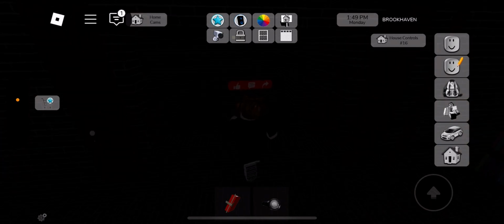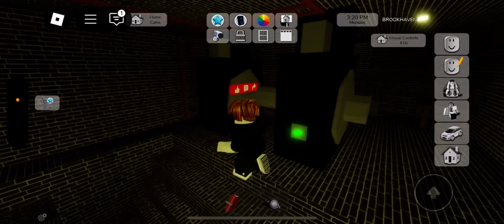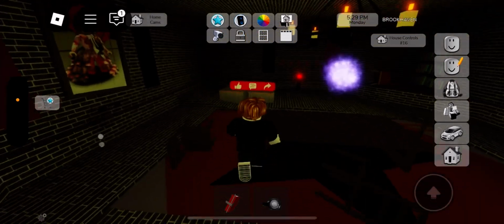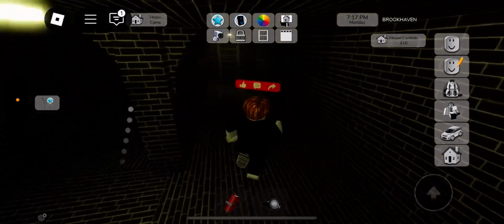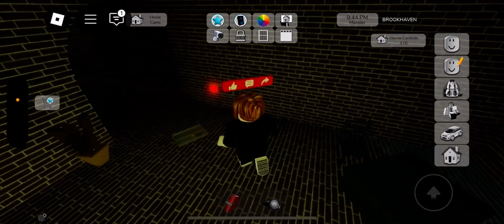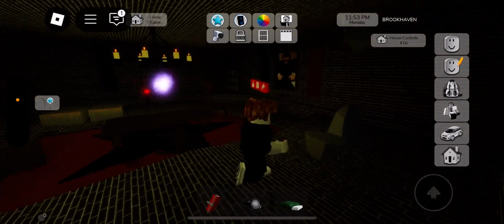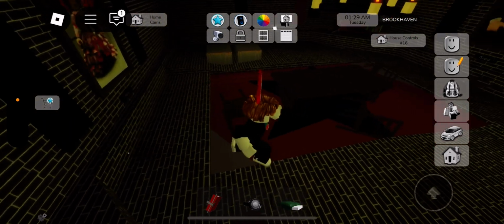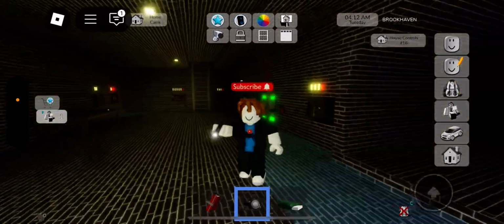Roblox Brookhaven 🏡RP Secret Agency House Codes